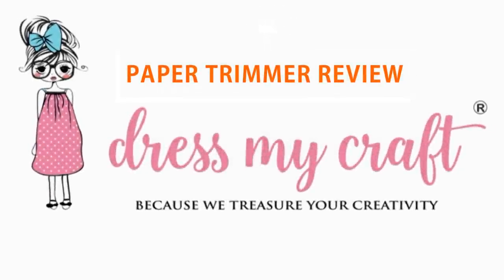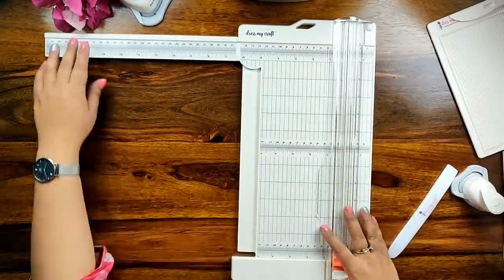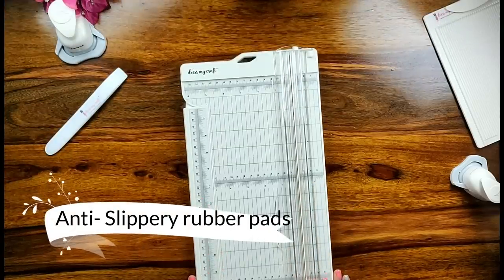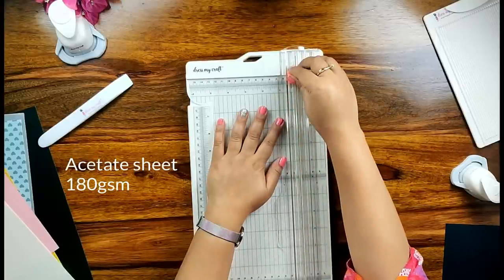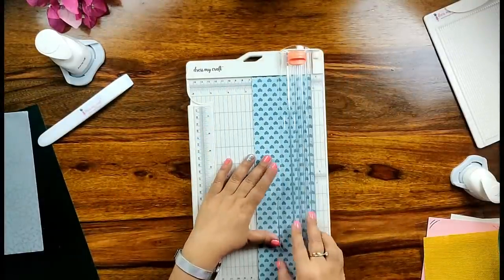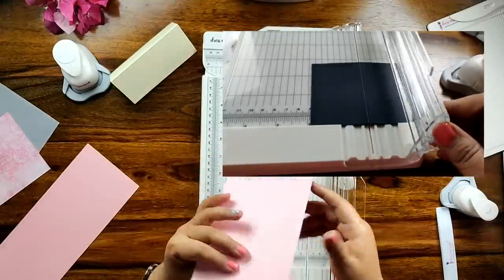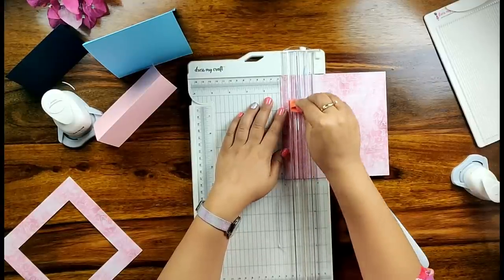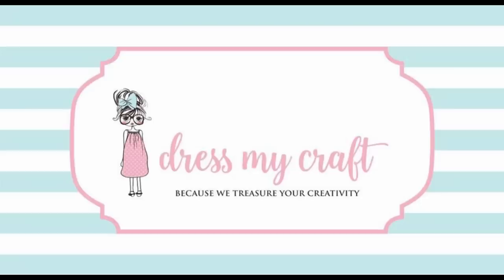Dress My Craft Paper Trimmer REVIEW | How to use paper trimmer | Paper trimmer tips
Must have paper crafting tool for all your scrap-booking, card-making and all paper crafting needs.

List of supply
1- Dress My Craft Paper Trimmer 6 inches X 12 inches

4-Dress My Craft Magical Unicorn pattern paper 6x6 inches

5-Dress My craft precious baby boy pattern paper 12x12 inches